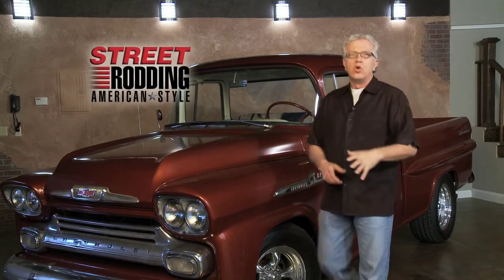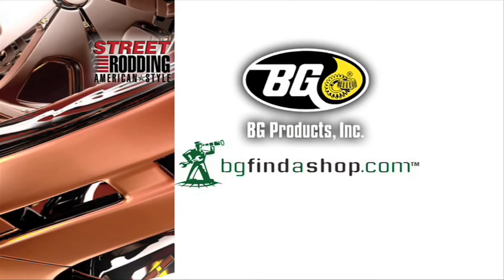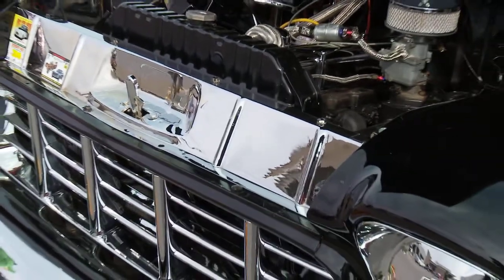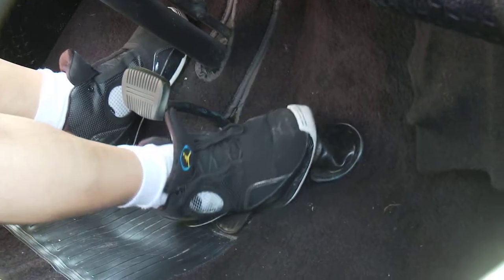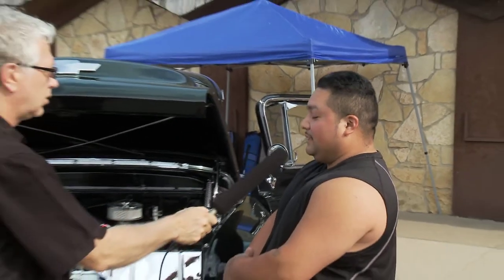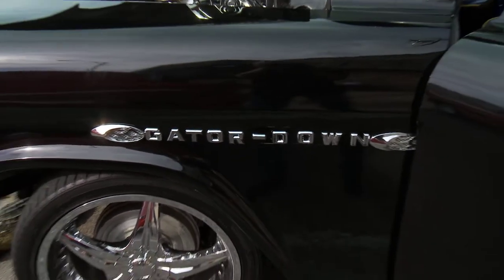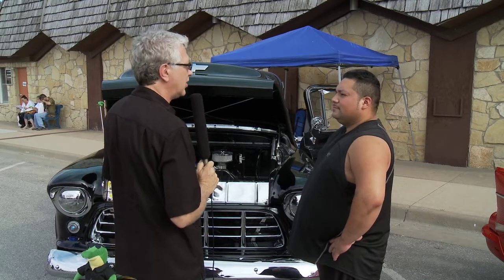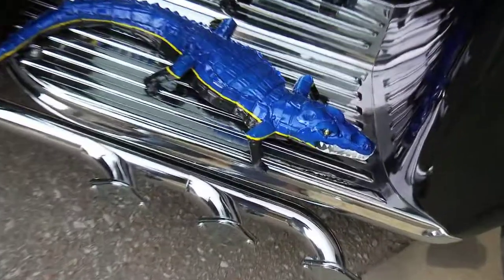Street Rodding American Style Valley Center KS Pedro Meza.mov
Who would have thought you could get a theme for your street rod from a gator? Pedro did.